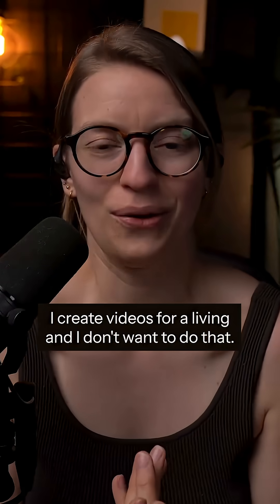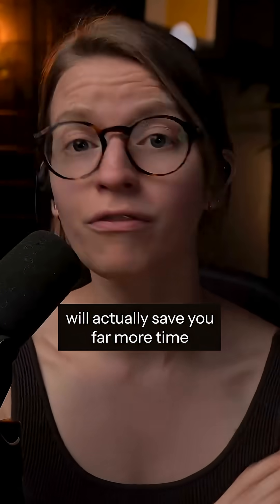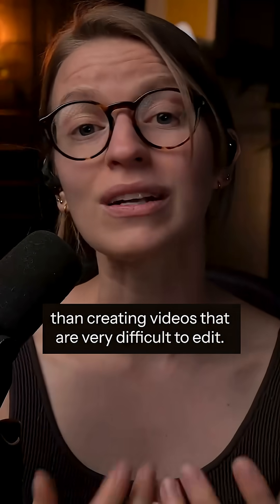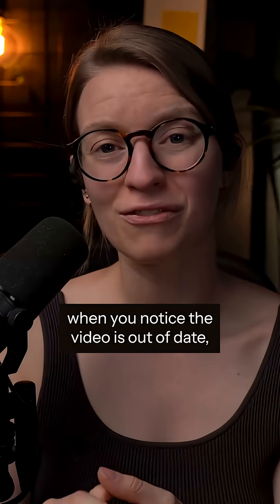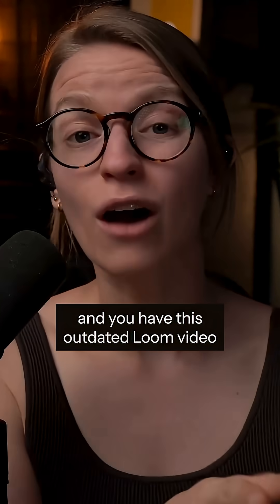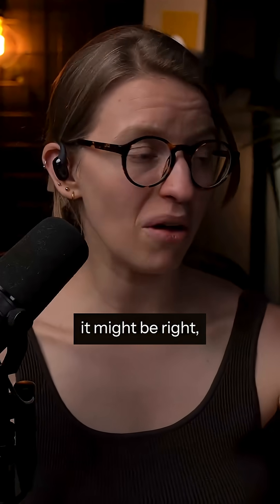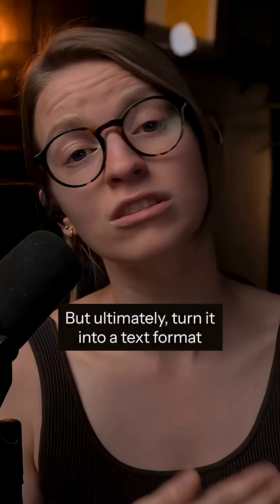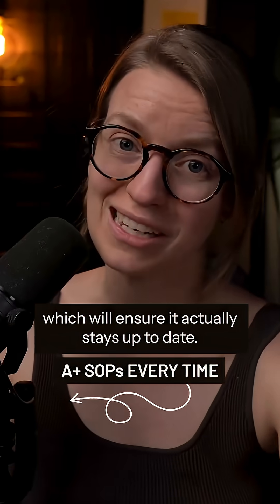Stop Using Loom for SOPs (Here’s Why)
Loom SOPs feel fast — until your process changes (again). 😅

 Write it down. Trust me.

👋 Hello, by the way! I'm Layla at ProcessDriven. Follow me for practical tactics for organizing small team operations using processes, procedures, and technology.